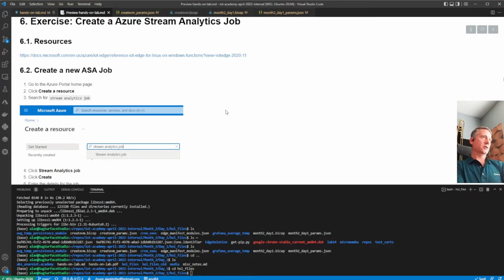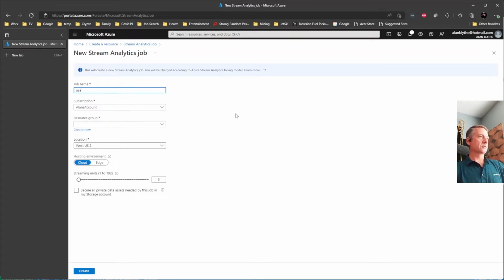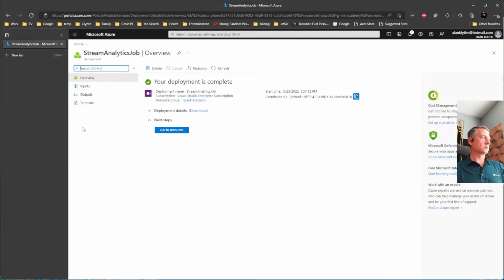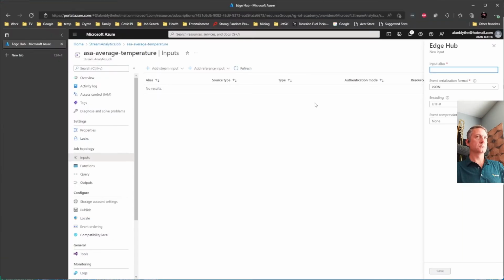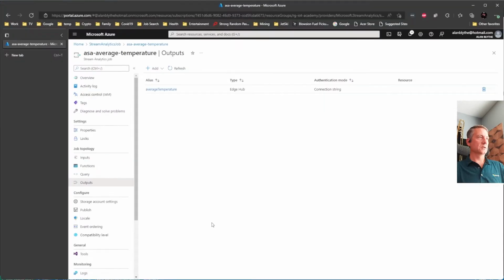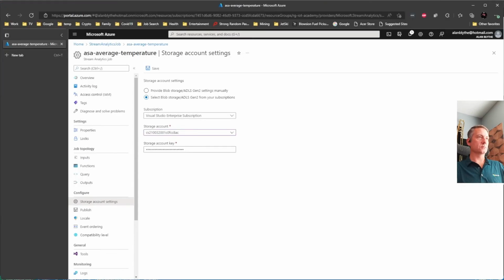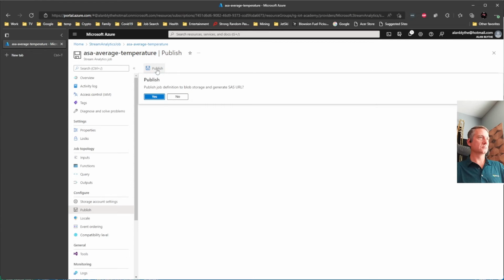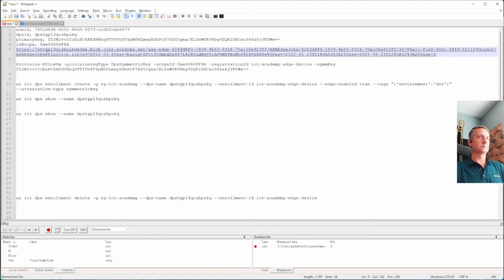IoT Academy Month 2 Day 1 Section 06